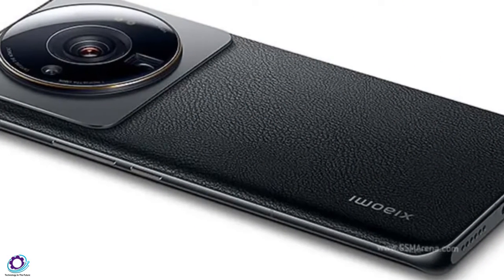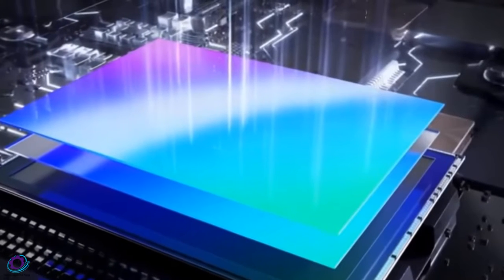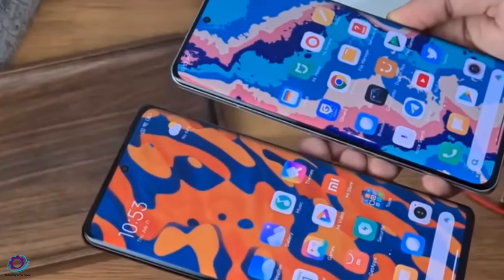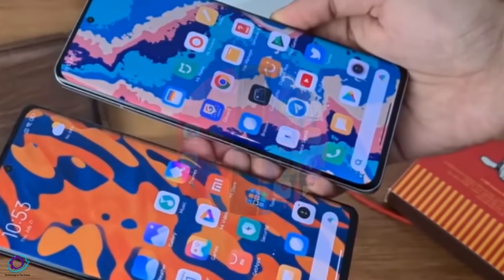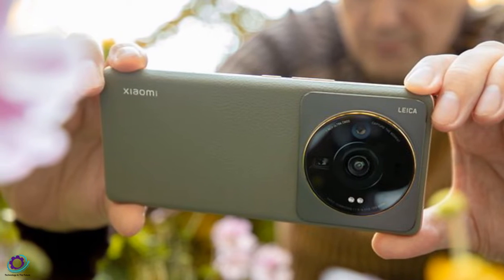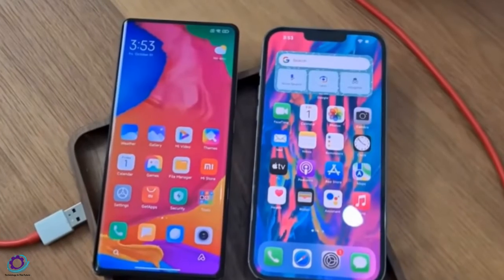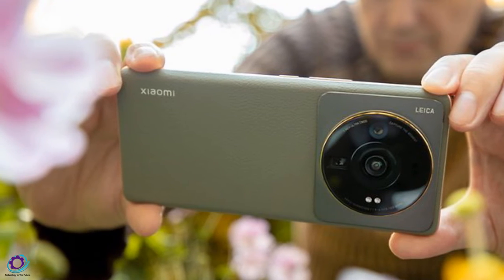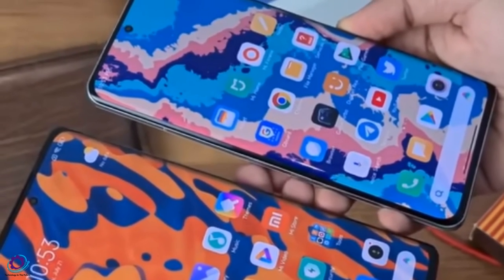Xiaomi 13 Ultra - World's First 200X ZOOM Camera Smartphone!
Xiaomi is working on the most Powerful Smartphone. The Xiaomi 13 Ultra is coming with World's first Perfect 200X Space Zoom Camera and Snapdragon 8 Gen 2 Chipset with Leica Optics. Xiaomi is Going all out with the Xiaomi 12S Ultra Successor, the Xiaomi 13 Ultra. Xiaomi 12s Ultra comes with Snapdragon 8 Gen 1 Plus Chipset and World's largest 1" Sony IMX989 Camera. It has a 120Hz Display and 12GB RAM.